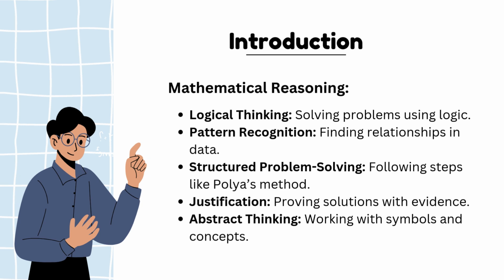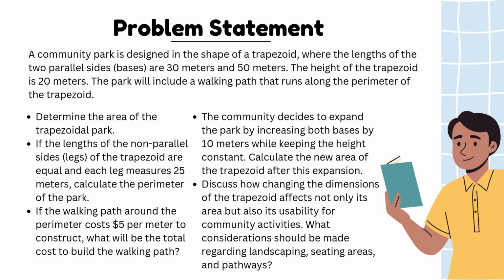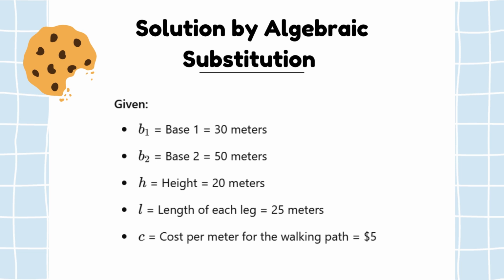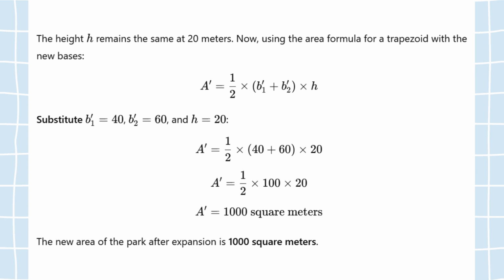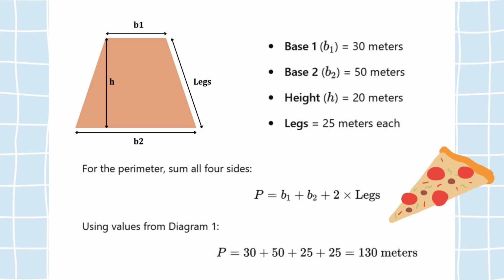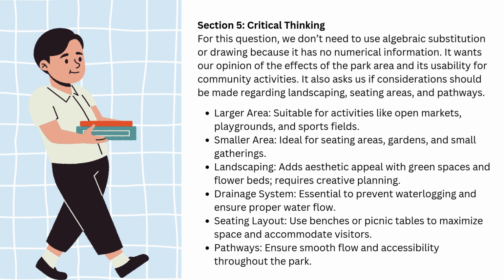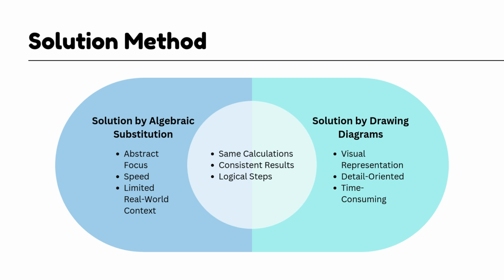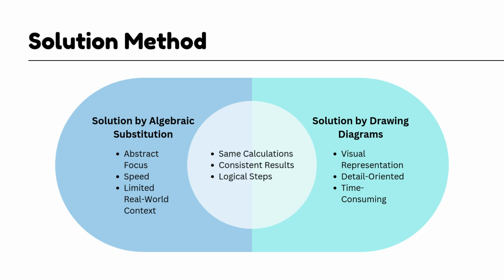Lets Learn MATH Reasoning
Task 3 Presentation - MTES3203 Mathematical Rasoning